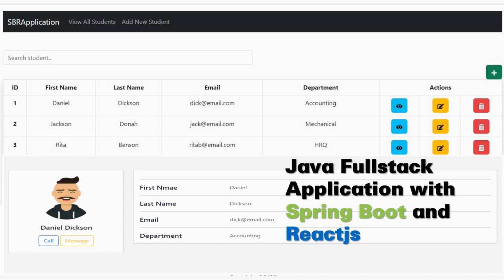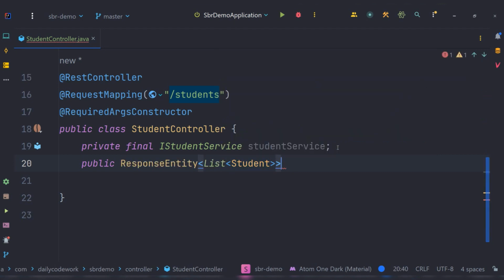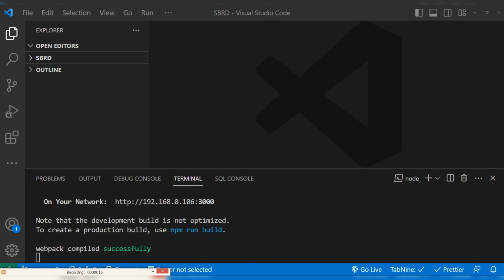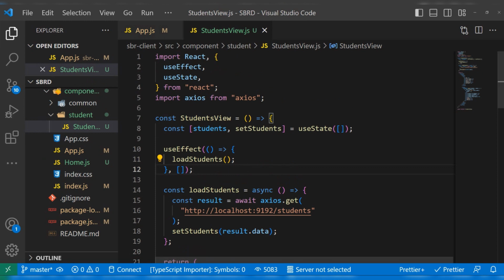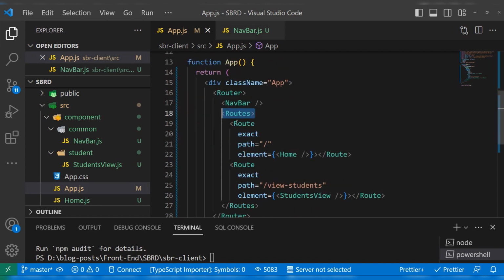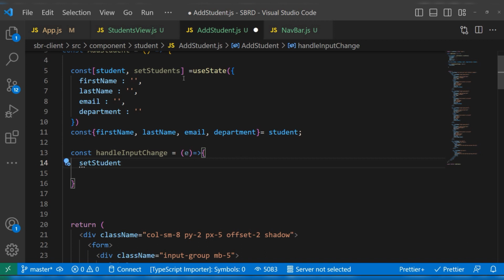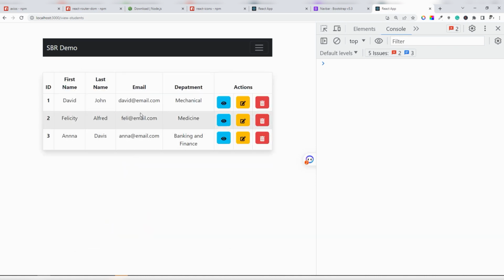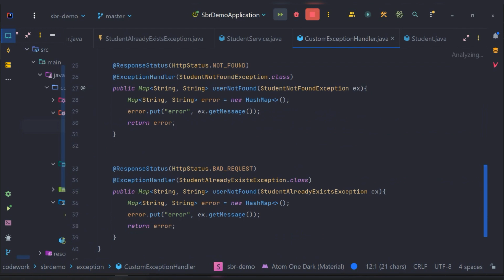Master Java Full Stack Development with Spring Boot and ReactJS